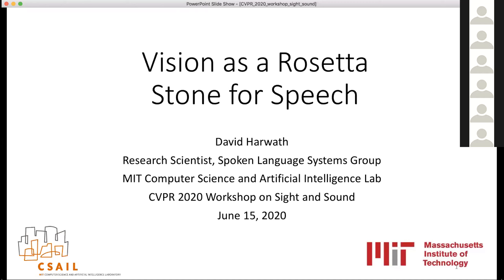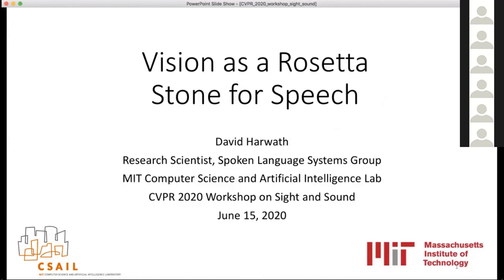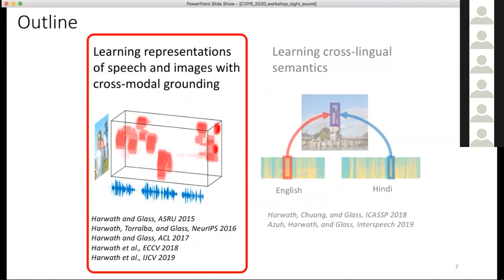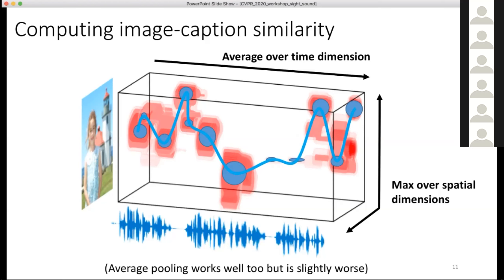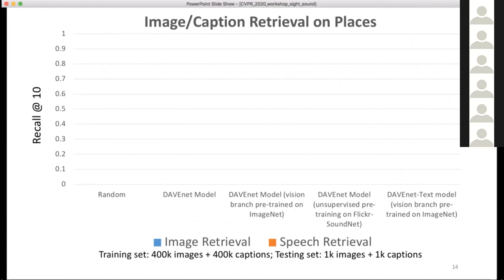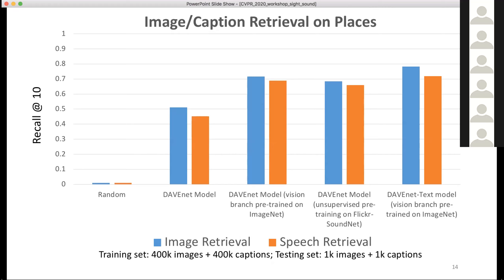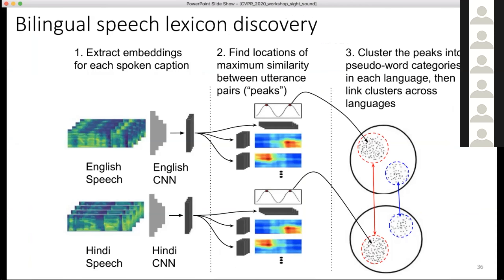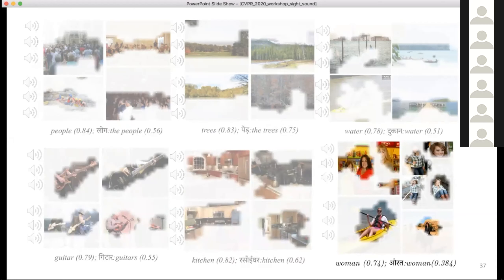David Harwath - Vision as a Rosetta Stone for Speech